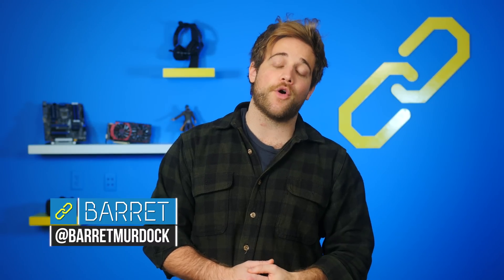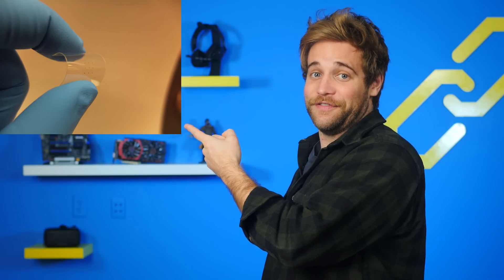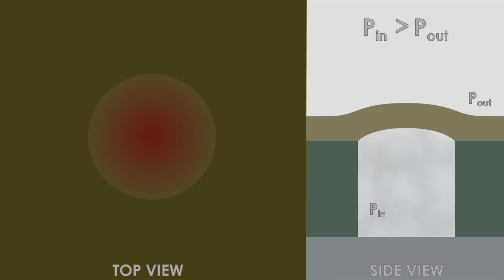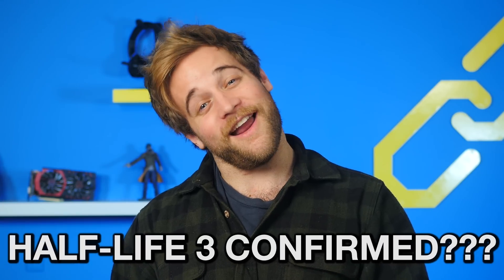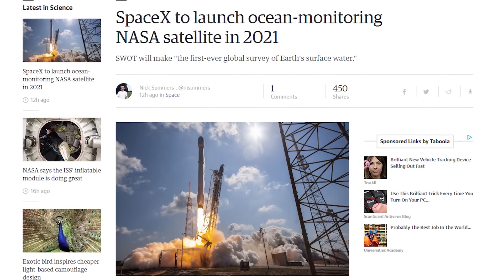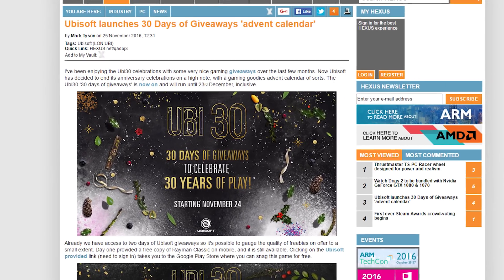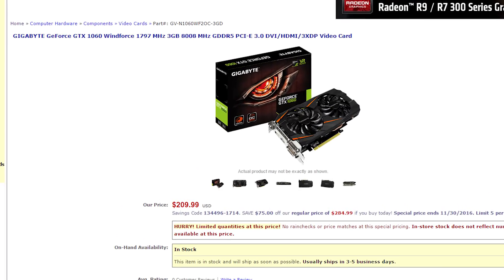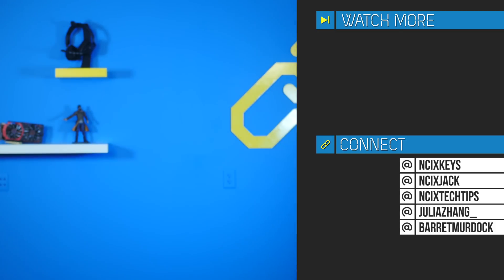Intel Core i3 7350K benchmarks, Graphene Displays, HALF LIFE 3??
ATTENTION: WE...FORGOT THE QR CODE...AGAIN

Benchmarks leak for the unlocked Intel Kaby Lake i3 7350K; Scientists take some early steps in developing flexible, durable displays made from graphene. Steam users vote for Valve to make Half Life 3 in the Steam Awards. Plus, Shorter News Stories Said More Quickly Than The Others!

NCIX's Black Friday Deals Week!

Episode Credits:
Host: Barret Murdock
Writer: Barret Murdock
Editor: Barret Murdock